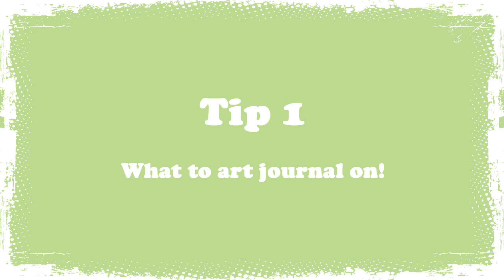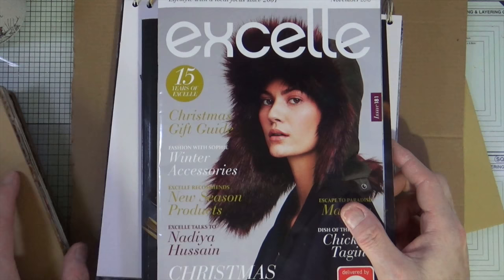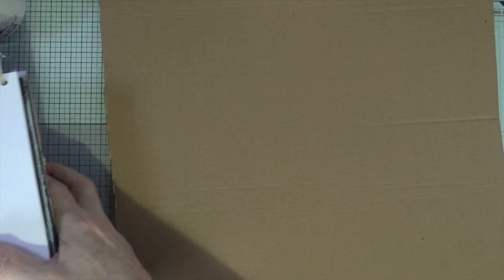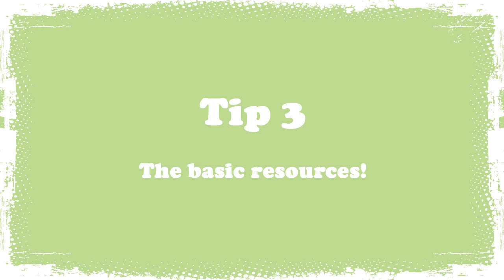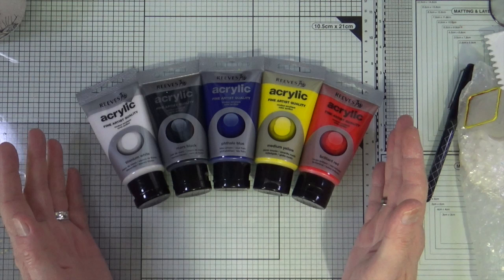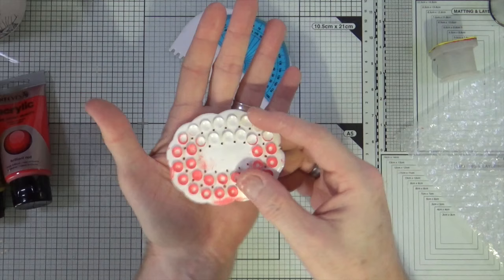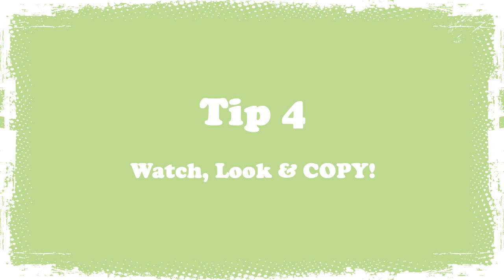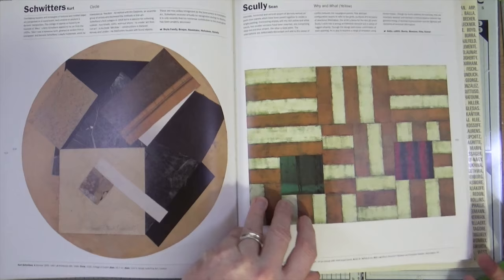My Top 5 Tips on Getting Started with Art Journaling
If you're one of the many who still haven't yet plucked up the courage to start art journaling, then maybe this video will help you decide whether to take the plunge!

Send Happy Mail To:
Mike Deakin
27 Tall Trees
Moortown
Leeds
United Kingdom
LS17 7WA